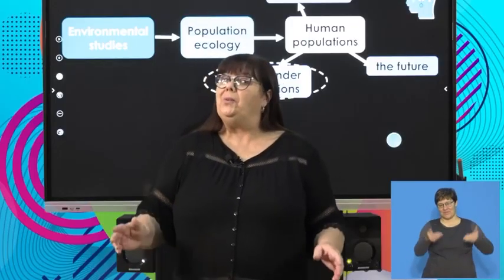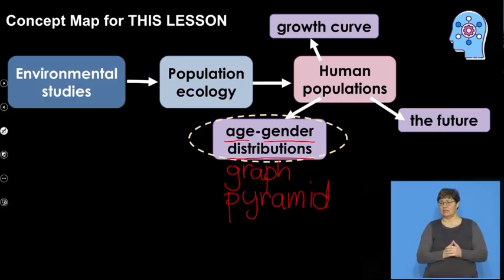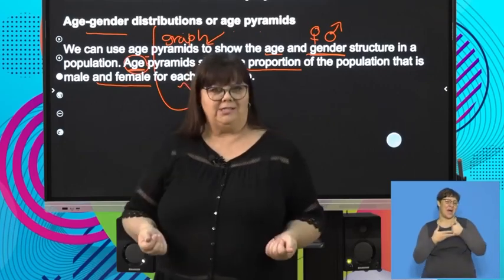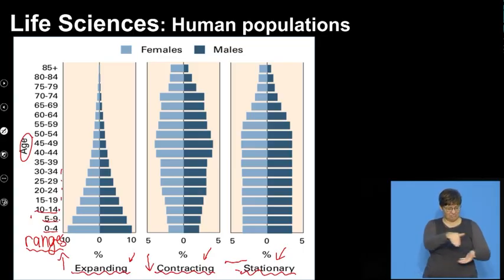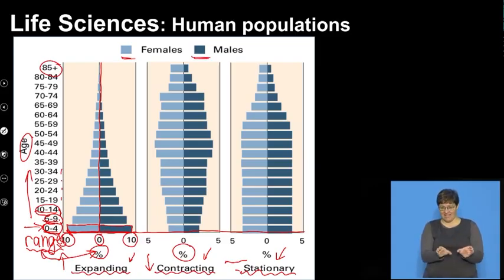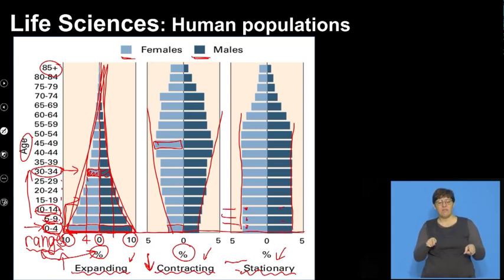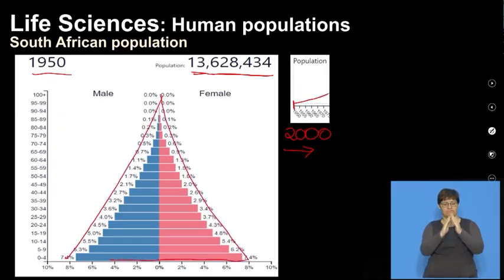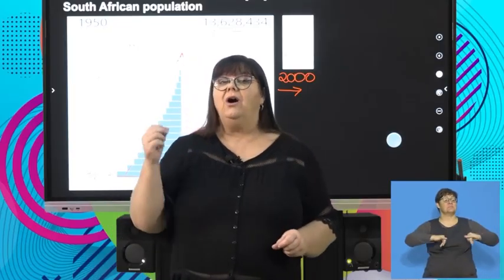Life Sciences Grd 11 Human Populations S3